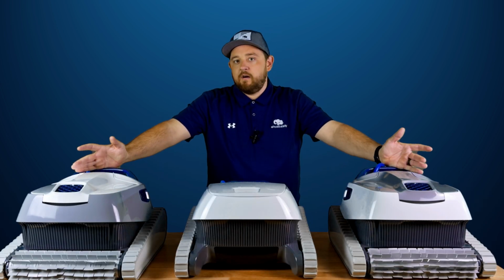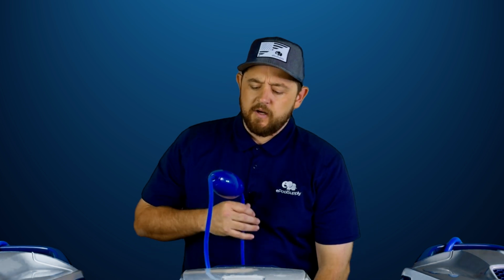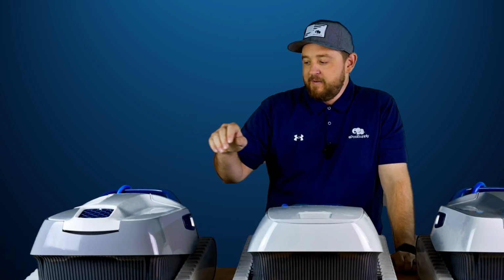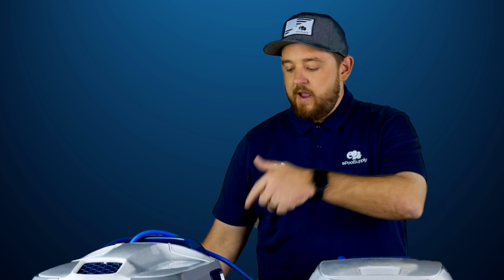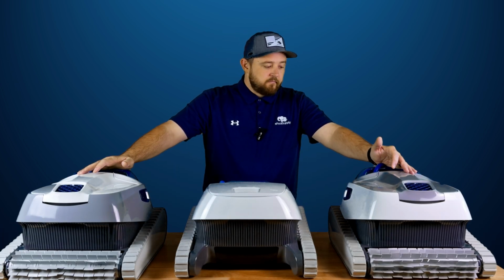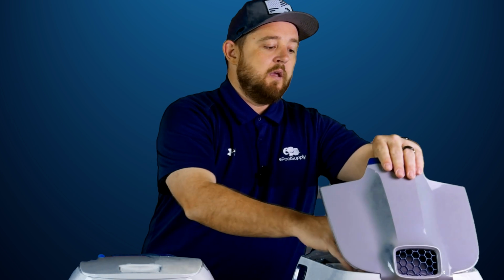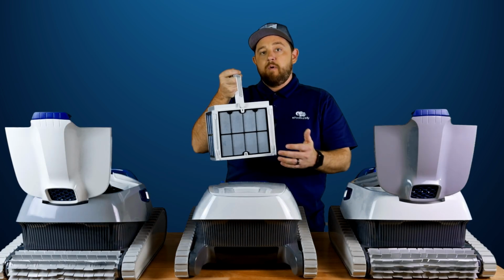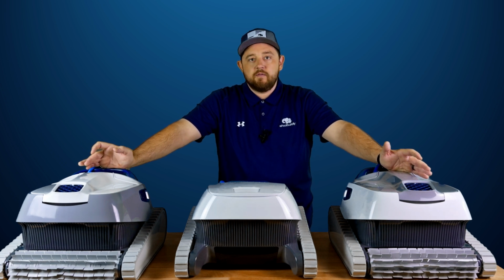Learn More About the Pentair Prowlers 910 / 920 / 930W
In this video, we will cover the benefits and differences between the Pentair Prowlers and we dive into what will be best for you and all your pool cleaning needs.

• Pentair Prowler 910: Perfect for above-ground and smaller in-ground pools, it scrubs and vacuums thoroughly with a 40-ft cord and easy-access basket.

• Pentair Prowler 920: Built for in-ground pools, it climbs walls, tackles tough debris with options for fine or large debris filtration.

• Pentair Prowler 930W: This amazing device that allows you to control your cleaner through the Pentair app, target specific areas, and easily move it around using its handy caddy.

Just plug it in, drop it in the water, and let it do the work!

Which Prowler is best for your pool?